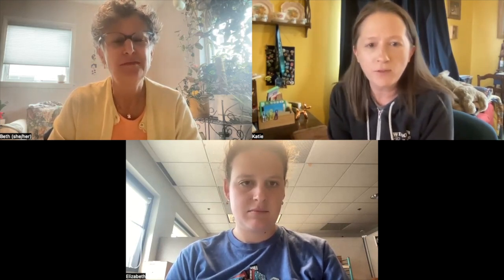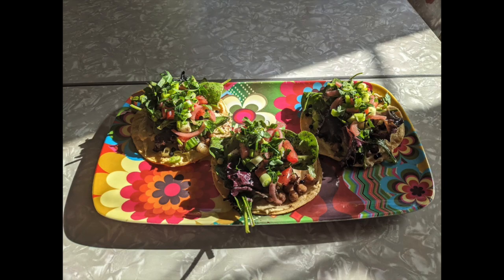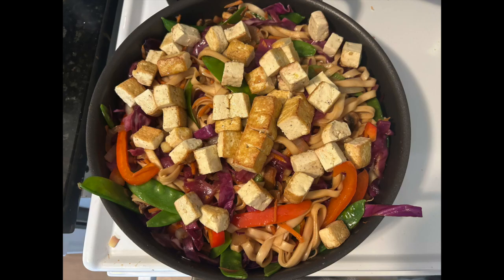Recipe Share | Vegan Variations